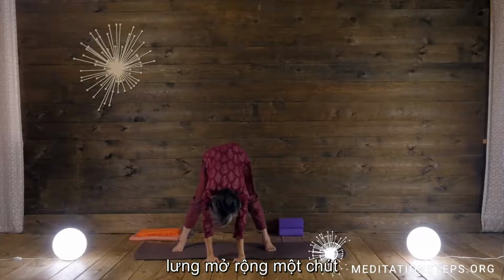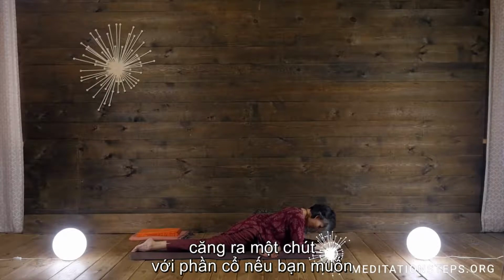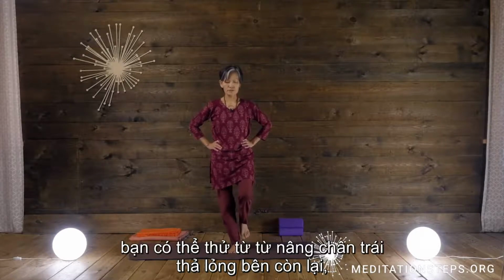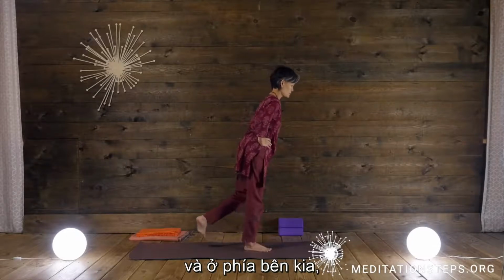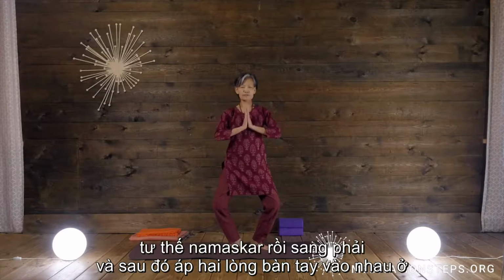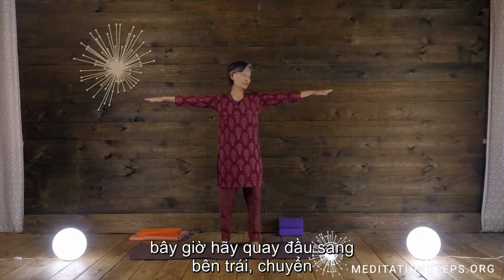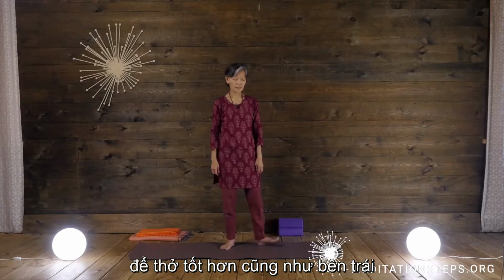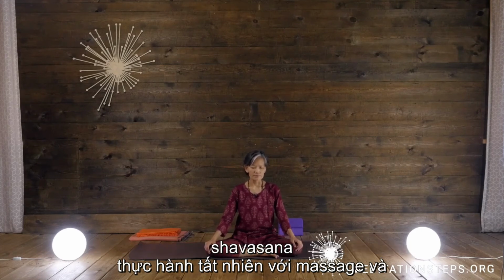Thiết lập nền tảng khỏe mạnh 9 - Vững chắc trong sự tập trung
Ba tư thế đứng thăng bằng này rất hiệu quả trong việc giải phóng căng thẳng thần kinh không chỉ ở chân và các vùng cốt lõi mà còn ở toàn bộ cơ thể và tâm trí. Hiệu quả trong việc làm săn chắc cơ bắp, dây thần kinh và xương. Chúng cũng rất tuyệt vời trong việc tăng cường sự cân bằng hợp lý và tập trung tâm trí.
Tuladandasana (Tư thế thăng bằng) rất tốt cho sự sắc bén và sức mạnh
Garudasana (Tư thế con chim) giúp hình thành và làm sáng cơ thể và tâm trí.
Bhavasana (Tư thế lý tưởng) thúc đẩy cả ý thức thông thường và tâm trí trực giác.

Hãy bắt đầu xem những bài giảng về Thiền định theo thứ tự qua việc đăng ký vào kênh

Và hãy vào xem thông tin về cộng đồng của dự án trong Facebook

Mantra ở cuối video này là " Baba Nam Kevalam". Baba nghĩa là "Người tôi yêu thương nhất," Nam nghĩa là "tên của" hoặc là "được biết là," và Kevalam nghĩa là "duy nhất." Vậy nghĩa của mantra là "Người tôi yêu thương nhất chỉ có một mà thôi." Bạn có thể tìm thấy trọn bộ ghi lại ở đây

Cám ơn các bạn đã xem, chia sẻ, thích và đăng ký.